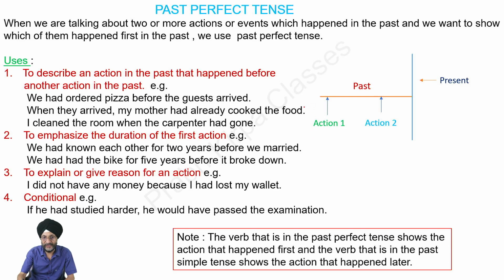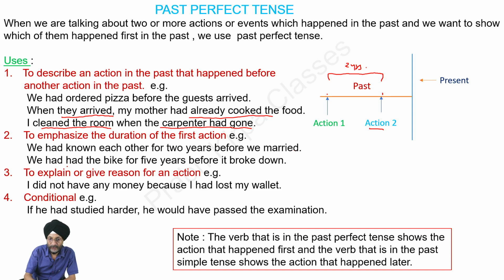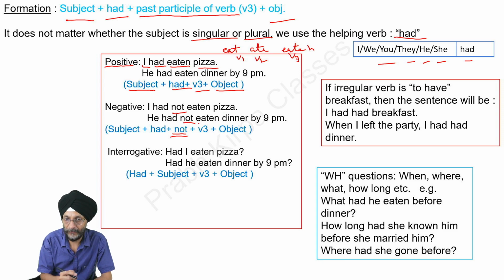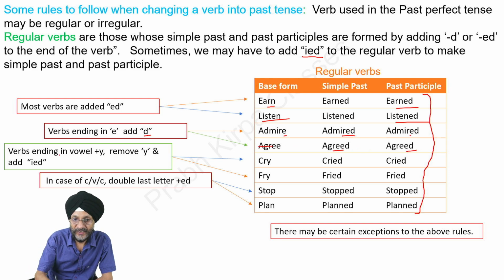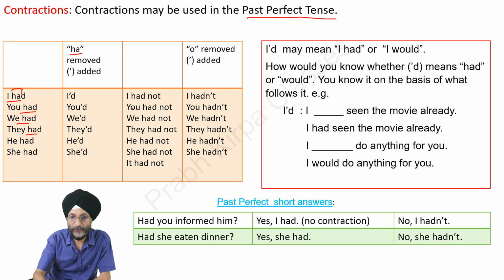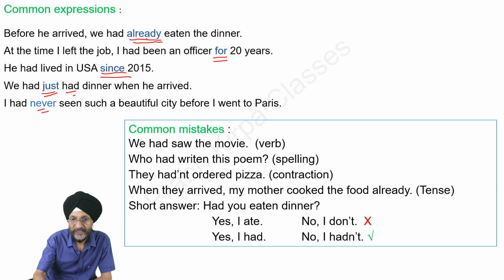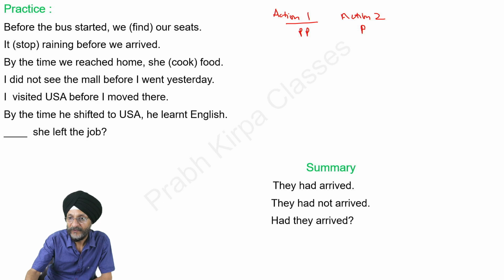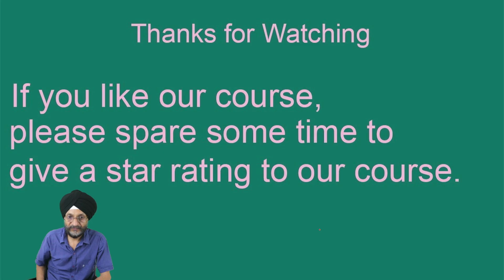Past Perfect Tense